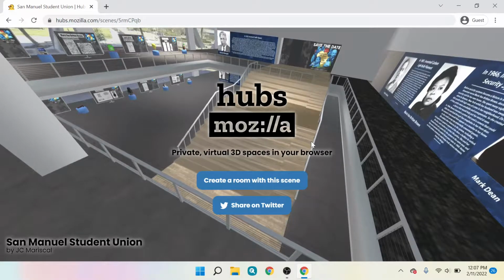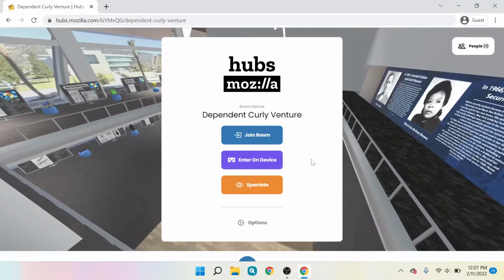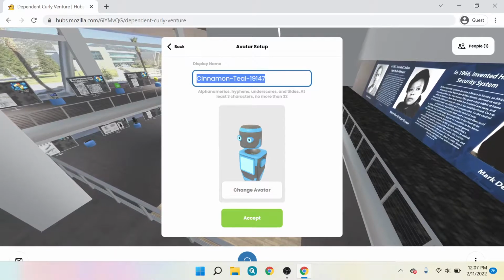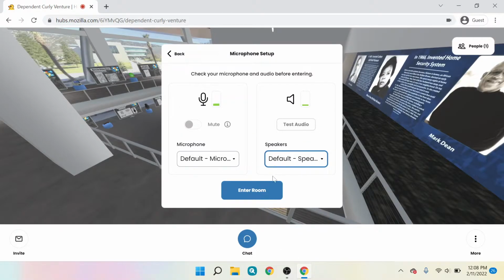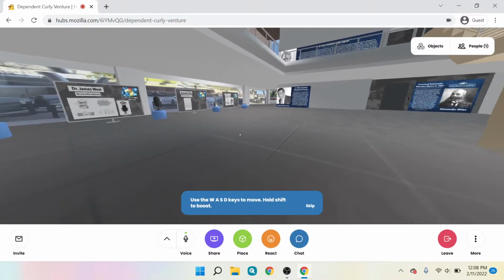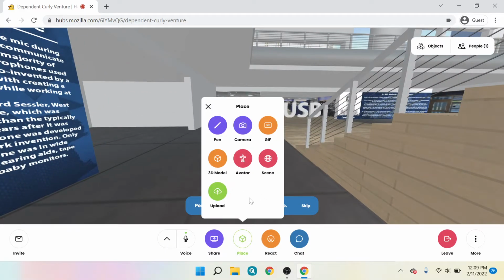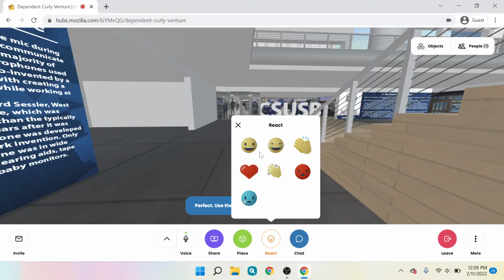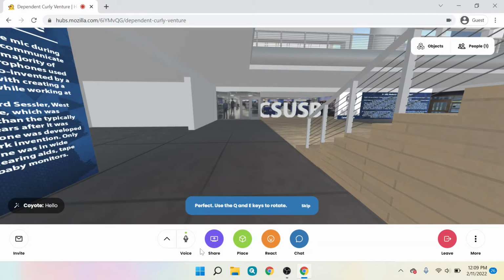Mozilla Hubs Tutorial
Navigation controls for using Mozilla Hubs.